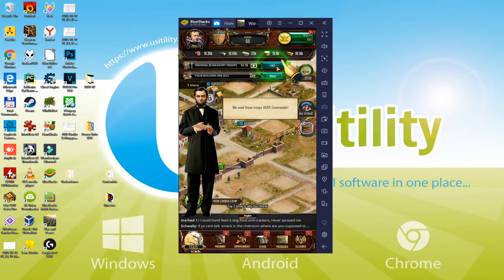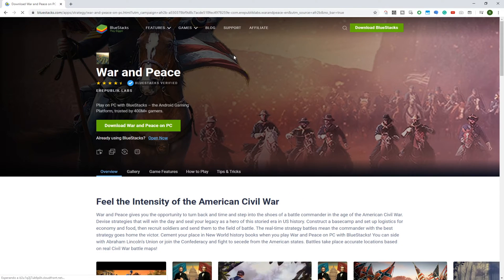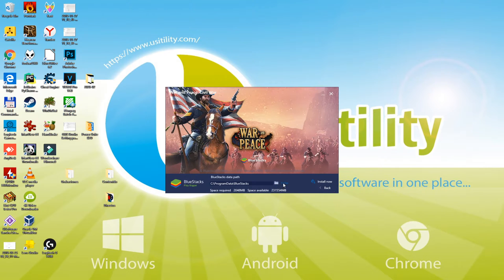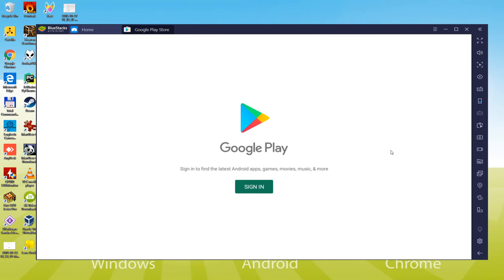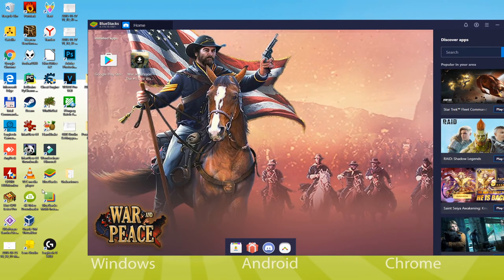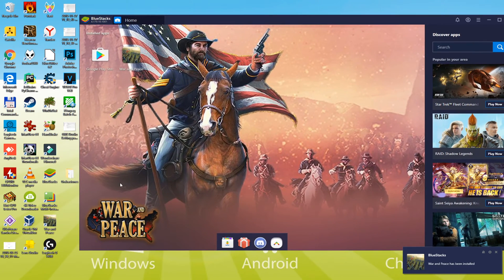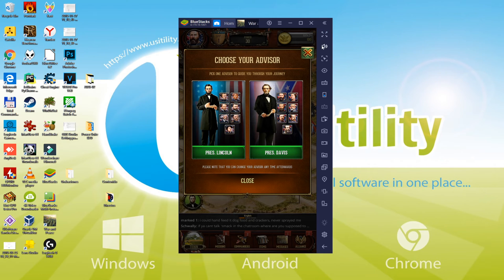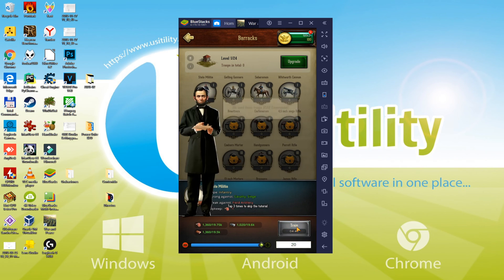🎮 How to PLAY [ War and Peace ] on PC Usitility1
How to play War and Peace on PC Download free

0:22 Go to BlueStacks website
0:49 Download War and Peace on your Windows PC
0:55 Launch the installer of War and Peace
1:09 Customize installation and change the install directory
1:20 Install War and Peace on your PC
1:48 Sign in on Google Play
2:03 Accept Google Terms of Service
2:13 Create a backup on Google Drive of your emulated device
2:22 Go to the BlueStacks desktop
2:31 How to launch BlueStacks from the Windows desktop
2:33 Install War and Peace on the BlueStacks emulator
3:09 How to launch War and Peace from Windows desktop
3:21 Launch War and Peace directly from BlueStacks
2:26 Customize BlueStacks keyboard options
3:33 How to maximize the emulator screen
3:45 How to play at full screen
3:59 How to change the game and emulator language

Here are the instructions:

2) Click on Download War and Peace on PC
3) Run the installer downloaded
4) Accept the Windows permissions to run the installer
5) Click on "Install Now".
6) Login to Google Play
7) If the game installation does not launch automatically, click on the War and Peace icon on the BlueStacks desktop
8) Click the "Skip" button in the "Complete Account Setup" window
9) Click on the "Install" button
10) Click on "Open" and enjoy the War and Peace on your PC

Welcome to the soldiers of 1861! The epic American Civil War was in its heyday and we needed a commander for our troops. Will you join us and be the hero who leads us in this conquest?

War and Peace: Civil War RPG takes you to an era where tanks, helicopters, radars or planes cannot war! Your soldiers will have to travel to the battlefield and your strategy will determine an epic victory. Build your camp and customize your army to have a variety of soldiers: infantry, cavalry or heavy artillery. Build a classic army!

This battle is one of the most epic battles in world history, and now you can become a hero by showing your strength on the battlefield. Use your map to optimize space before you start setting up your camp and become a legend of this world war. Will you be the commander that kids learn about in a history book?

Resources are scarce and collecting them takes time, so manage them well to win battles. Create the perfect army, follow your goals and don't waste it building something unnecessary. Optimize your coins so they don't run out of resources. It's you who decides who lives and dies on the battlefield, so win!

-Using 1861 weapons and artillery. Lead the invasion strategically!

-Use one of the most realistic RPGs to become part of the most epic battles in American history. Fires and operations are about to begin!

If you want to download War and Peace on PC it's very easy. Click on the above link, and follow the video instructions. BlueStacks, the Android emulator, will be installed on your PC so you can play easily on your Computer.

War and Peace is a mobile game, but you can download and play it on PC in a few minutes.